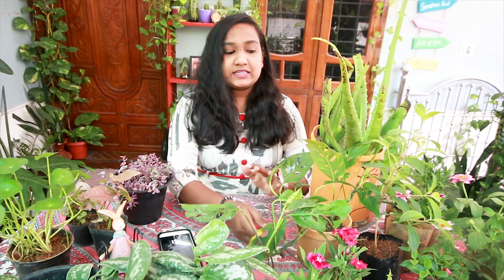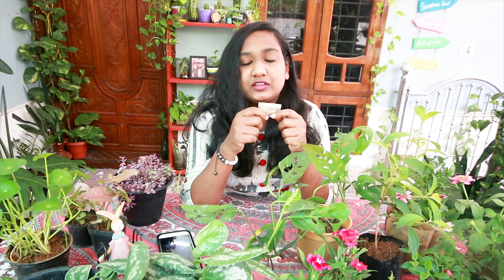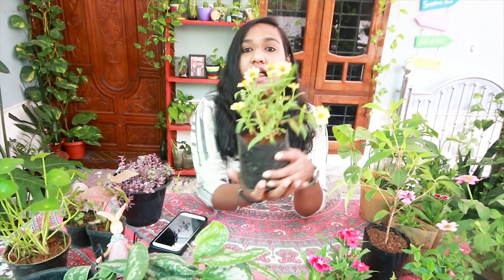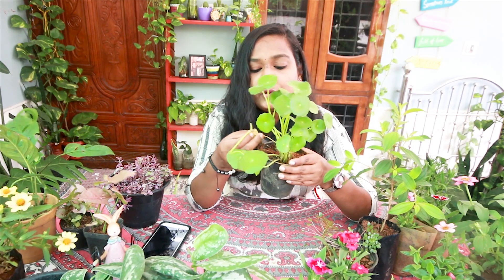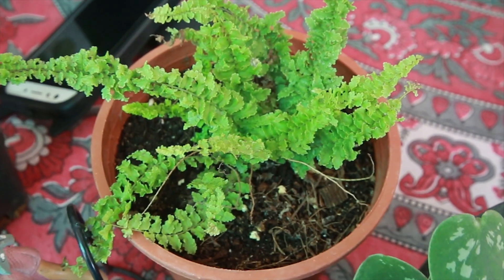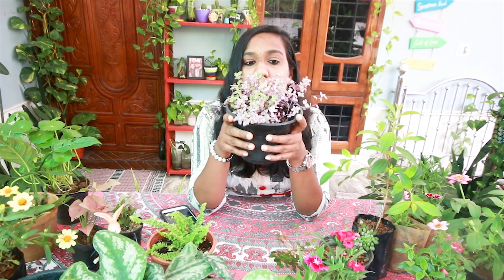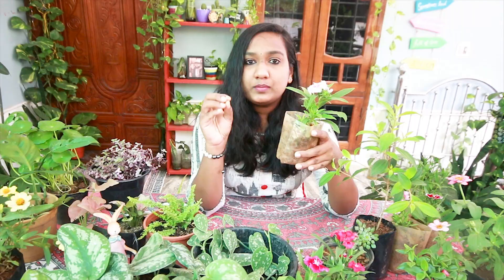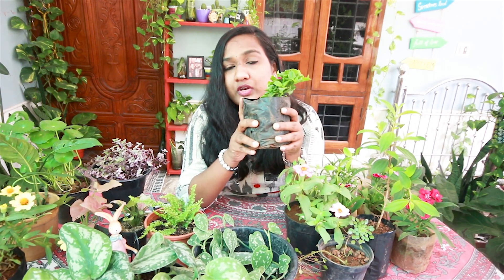കുറച്ചു ചെടികൾ വാങ്ങിച്ചു,നമുക്ക് കണ്ടാലോ|| DEWALI SPECIAL PLANT SHOPPING||THE KUKKUS CLUB❤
moana gardens : Moana Garden
Near Paapanasam Mundakkal East, Kerala 691001